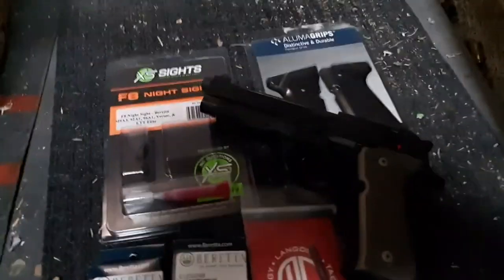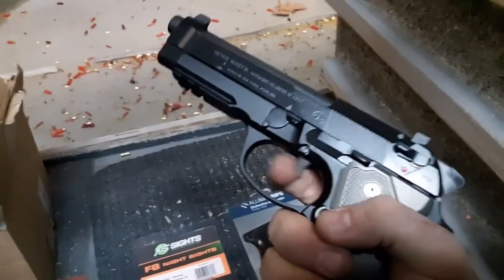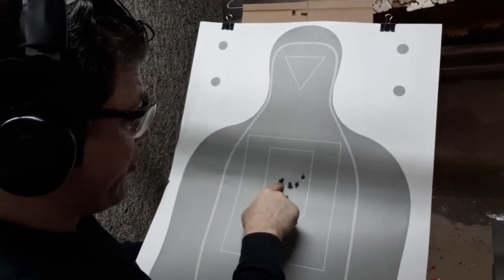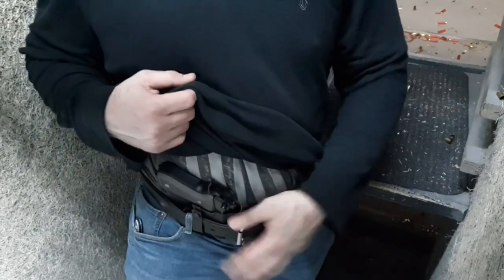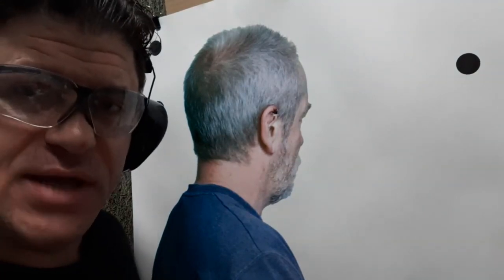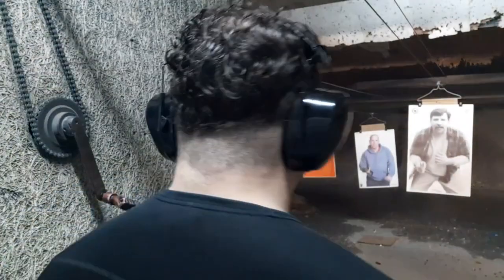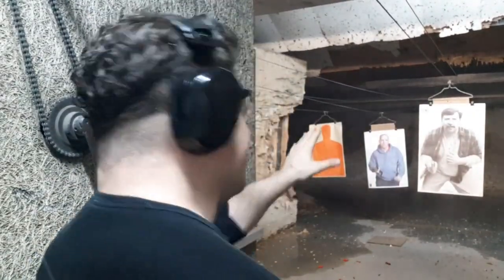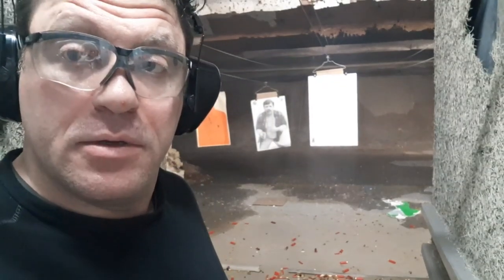UPGRADED Beretta 92A1 from Stock to NOT Shooting & Upgrades Review Part 2 Mods! 92 92x 92fs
UPGRADED Beretta 92A1 from Stock to NOT Shooting & Upgrades Review Part 2 Mods!

Sylvester Stallone Stunt Double Ready to Remake Cobra, Tango & Cash, Assassins, Nighthawks. Also, the Modern Day ACTUAL REAL STEVEN SEAGAL THAT CAN ACTUALLY MAKE AIKIDO & Standing Locks, work FOR REAL, vs PRO MMA & Jiu-jitsu Fighters!
Atlanta ATL Georgia SAG Actor & Stuntman stunts fight coordinator 5'11" 4 Black Belts, Pro MMA Fighter & Commentator, Firearms Expert. Best Fight Clips Highlight Highlights Above the Law, Out for Justice, Hard to Kill, Die Hard, Lethal Weapon, Predator, 2,3,4,5,6 John Wick xs f8 night sights best appendix aiwb holster mags magazines hammer spring langdon g decocker jm custom kydex claw wedge

ESPN should get this actual Technical Analyst Technique/Interviewer,Media, Color Commentator Breakdown review preview w/ 4 Black Belts that fought Pro & sparred all the top fighters ing Firearms Youtube Channel alumagrips aluma grips mods modded

If you want to SUPPORT or arrange for a Seminar via email or Please make a Donation via PayPal to help out someone that traveled around the world making content at all the top gyms via eating Ramen noodles & staying at Hostels and sleeping on mats, in closets, in old elevator shafts in dojos.

CatchJitsu.com  Learn Best How to do MMA UFC Grappling Catch-Jitsu RCW Real Catch Wrestling Jiu-jitsu Techniques Technique My MMA Neo Striking System, Rare Amazing Submissions Subs Submission RCW Wolfman Combatives from Dan The Wolfman Combat System! Training in Many different martial arts since 1986 and MMA/Grappling w many many of the world's best UFC MMA Fighters, Fight Teams, and Grappling/Jiu-jitsu Instructors since 1997. Daniel Breakdown Brazilian BJJ Russian Systema Gracie Scout vs best coach instructor instruction classes

TheCombatSystem.com

Daniel Theodore Focus Firearms pistol revolver review reviews unboxing uspsa Hickok45 Yankee Marshal Lucky Gunner Ammo Sootch00 mrgunsngear channel nutnfancy Talon Sei MarksmanTV TFB TV Hrfunk Mrholster TheFireArmGuy Craig Douglas shivworks Warrior Poet Society Paul Harrell Tactical Toolbox Reid Henrichs
Ruger GP100 9mm vs .45 vs .357 Magnum for CCW Concealed Carry Tips Gun Sam _Revolver Aficionado_   EDC Best SHTF gun home defense Justin Opinion Honest Outlaw Hegshot87 DemolitionRanch Tactical Toolbox Irakveteran8888 FpsRussia God family and guns military arms channel Beretta9mmUSA Colion Noir Jerry Miculek - Pro Shooter NeverEnuffAmmo Edwin Sarkissian Polenar Tactical Geauga Firearms Academy Focus Firearms USA Carry forgotten weapons hammer striker graham bates show show new releases old school classic carry gun top five ten 5 10 guns unboxing first look range test shooting

 ufc - Ultimate Fighting Championship One Championship BellatorMMA Bare Knuckle Fighting Championship Modern Mixed Martial Artist club news Practical Combat Fighting Master Wong Self-Defense chael sonnen fan questions ramsey dewey ask the coach elite langdon ltt wilson combat 92x m9 m9a3 92fs inox centurion compact Beretta 92 FS Revisited best 9mm double action full size duty military pistol wondernine top pistols xs f8 night sights hammer spring wilson combat langdon tactical guns pistol die hard lethal weapon john woo pistols 92fs 92 Leon the professional best scene scenes shootout 92x review